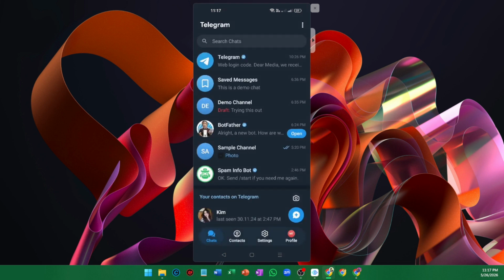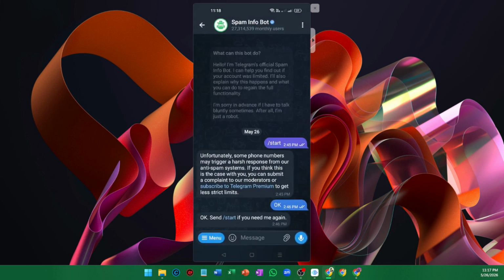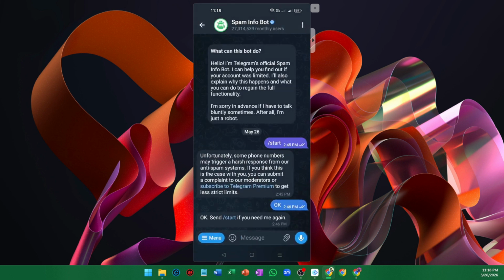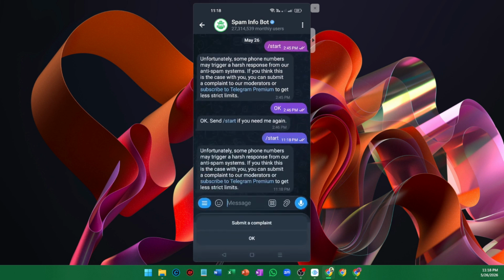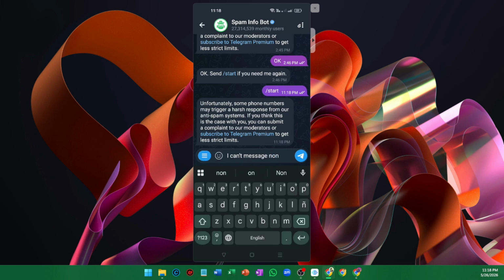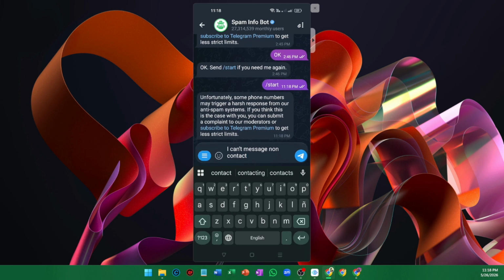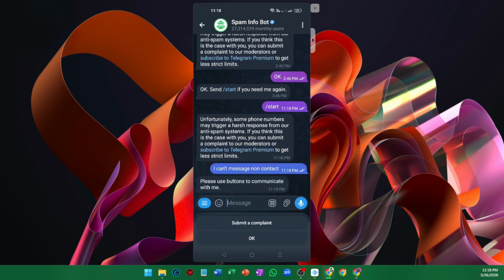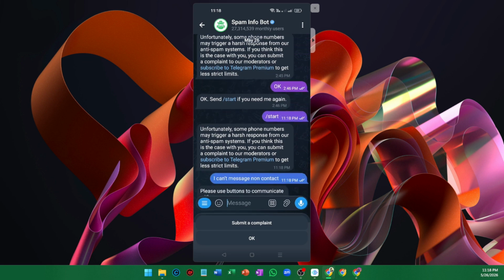How to Fix Telegram Only Sending Messages to Mutual Contacts [2026 Guide]